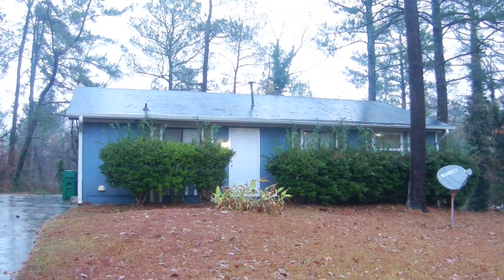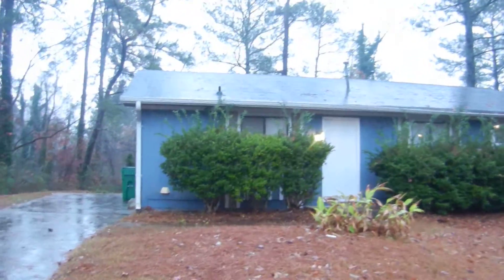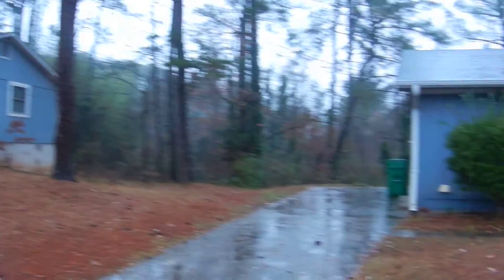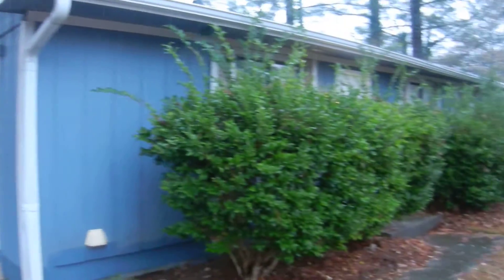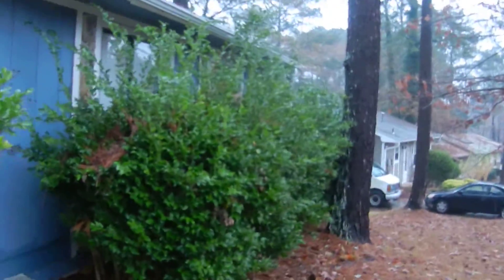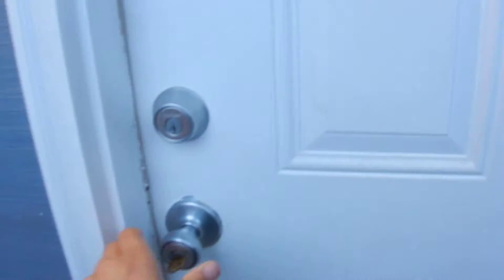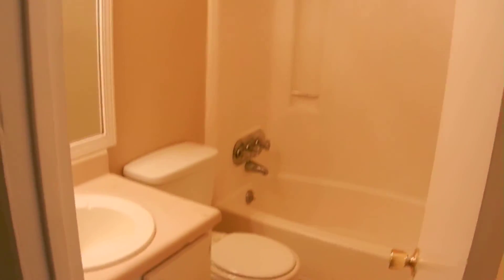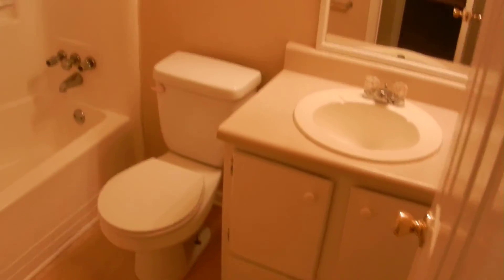4472 DENISE DR. MKT. 12/5/16